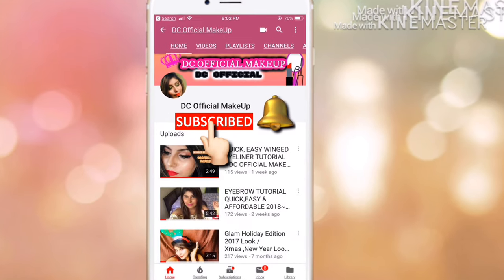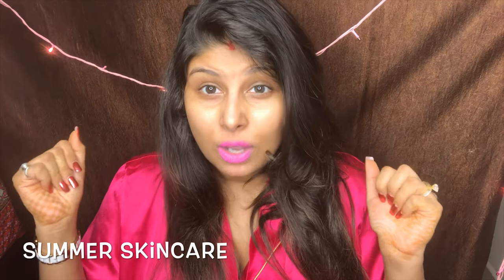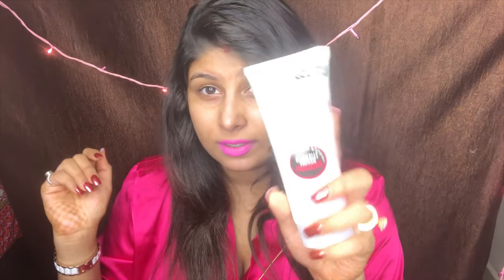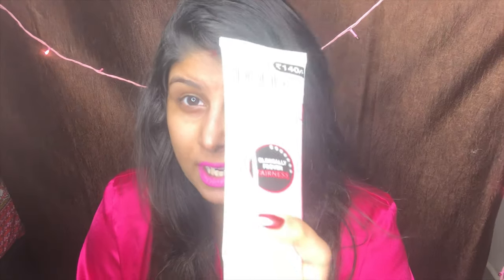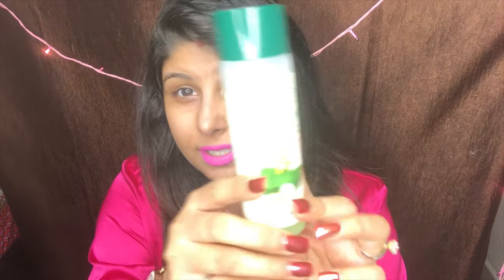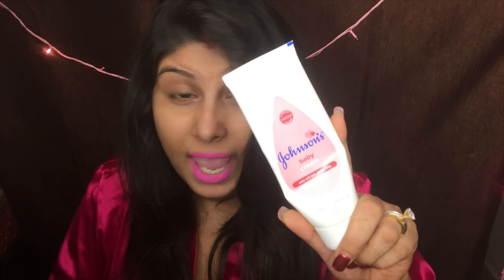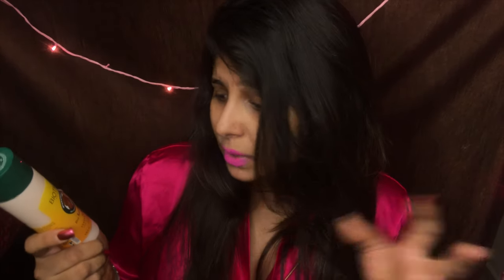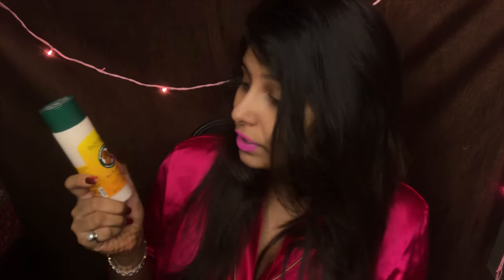AFFORDABLE SUMMER SKINCARE UNDER 200!!!-DC OFFICIAL-CHENNAI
BUY ALL THE AFFORDABLE PRODUCTS:
PONDS FACEWASH:

LOTUS SCRUB:

ROPOSO: DAMINICHOUDHARY

WATCH ALL MY NEW VIDEOS!!!

LOVE DC
xoxo